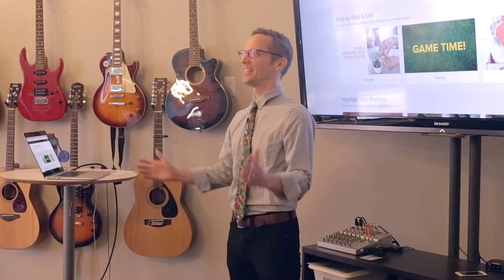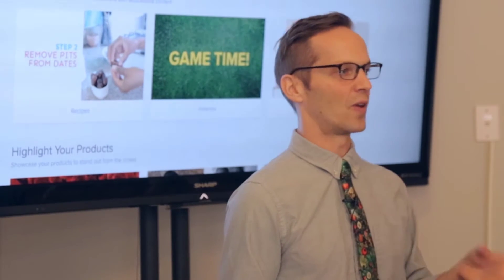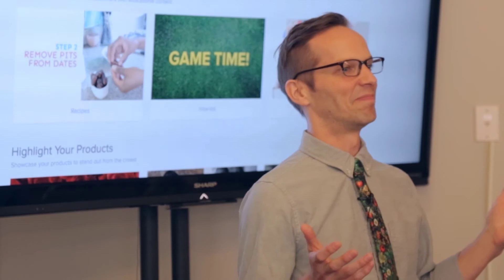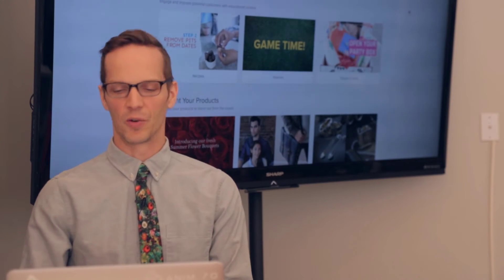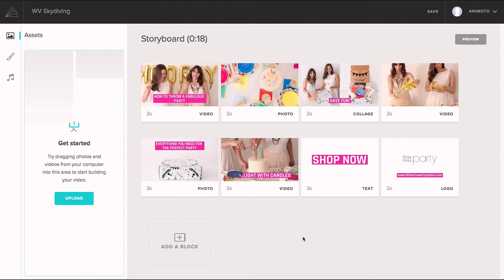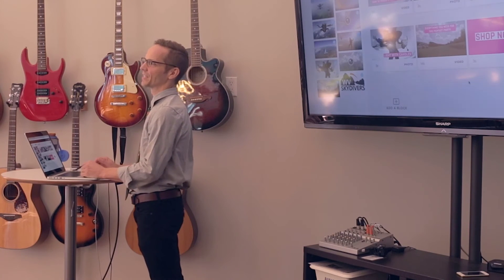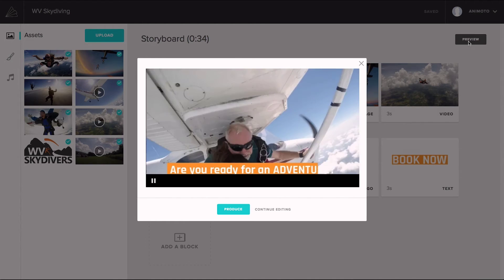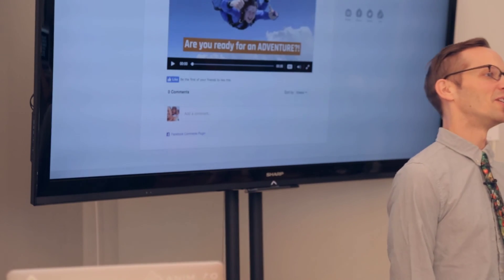Animoto Introduces Marketing Video Builder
Learn how to use our new Marketing Video Builder in this tutorial with Animoto CTO and Co-founder Stevie Clifton.

The Marketing Video Builder is a whole new way for Professional and Business customers to use Animoto, complete with features

Log in to Animoto and choose one of our storyboard templates or start from scratch with one of our stunning video styles. Then upload your photos to create a captivating slideshow in a matter of minutes.